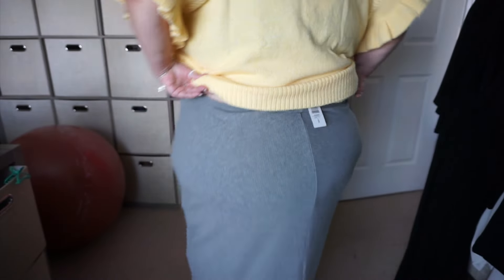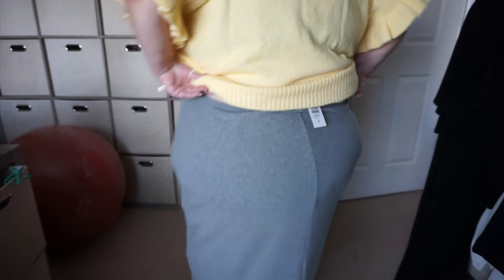Torrid Size 6 Fall 2024 Haul Part 2 | SSBBW Try On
Hi my dear friends, welcome to part 2 of my fall 2024 haul from Torrid!  I adore fall clothes and many of these will be staples in my closet for the season.  Check it out and let me know what you think!

MENTIONED:
Thigh Society "chub rub shorts" - I'm wearing the "cooling" short in a 5x/6x 9" length but prefer the 12" length that is always sold out lol.  I'm wearing them in light blue, a sold out color - but there are so many others to offer.  I've had my 2 pair for months with hand washing and hang dry with no issues, no runs, no tears.

I wear the crew neck elbow sleeve in a 6x as well as the crew neck boyfriend half tee in a 6x.  Highly recommend for layering especially during summer.

WHAT I'M WEARING:
Queen oversize graphic tee from Torrid 2023 (sold out)

Torrid plunge bra, 50C
This version is sold out and replaced by the "XO" 360 smoothing bra that I also love.  Same sizing recommended.  (48D or 50C)

IN ORDER SHOWN:

Vegan Cashmere Pullover V-Neck Ruffle Elbow Sleeve Pullover Sweater
Size 6, Color Sundress

Midi Rib Column Skirt
Size 6, Color Heather Grey

Pull-On Weekend Boot Stretch Twill Mid-Rise Pant
Size 6 Short, Color Deep Black

Ice Cube Relaxed Boxy Cotton Tee
Size 6, Color Deep Black

Favorite Tunic Super Soft V-Neck Side Slit Tee
Size 6, Color Deep Teal

Flannel Gauze Oversized Shacket
Size 6, Color Nami Plaid Rhubarb

Pink Floyd Relaxed Fit Cotton Boxy Tee
Size 6, Color Botanical Garden

Def Leppard Classic Fit Cotton Crew Tee
Size 6, Color Light Green

Mini Stretch Challis Slip Dress
Size 6, Color Sassafras

Perfect Super Soft Crew Neck Tee
Size 6, Color Sketched Roses Floral Deep Black

Chiffon Lace Trim Kimono
Size 6, Color Toile Floral Wild Ginger

Sparkle Moth Relax Fit Heritage Jersey Crew Tee
Size 6, Color Phantom

Cat Zip Up Fuzzy Hoodie